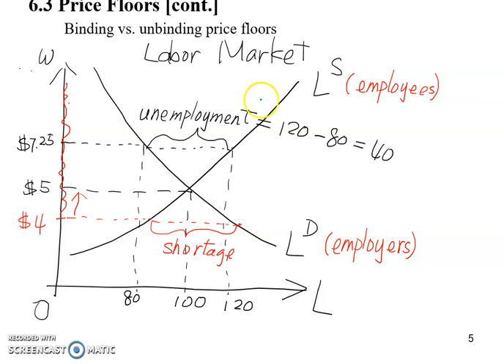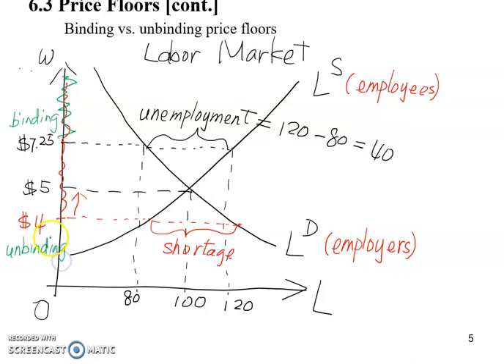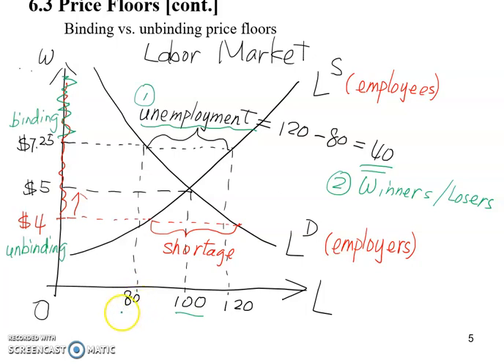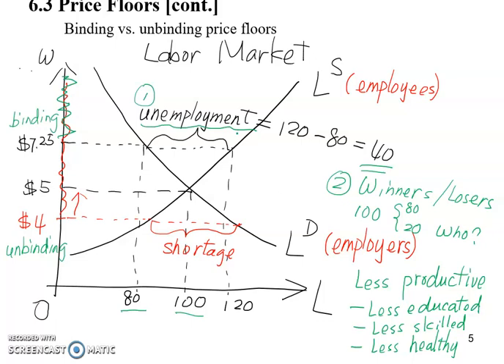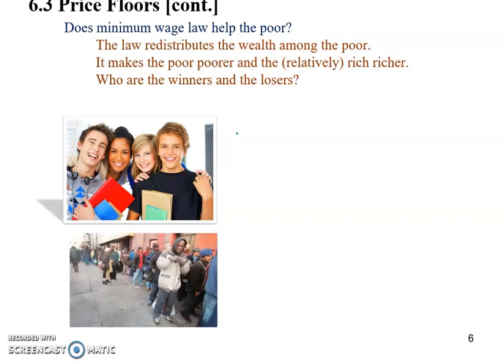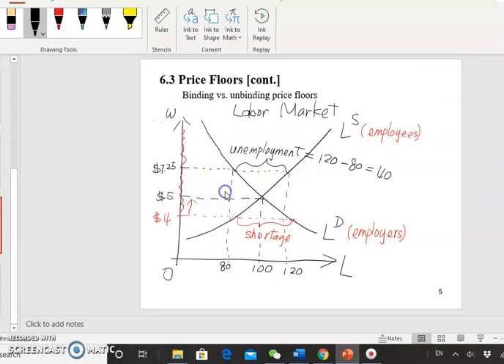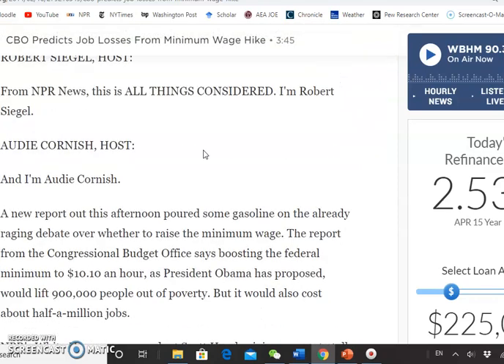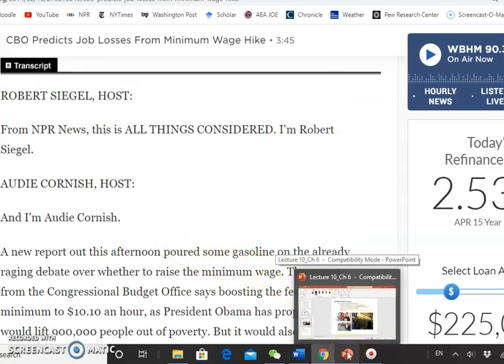Chapter 6: Minimum Wage Part II